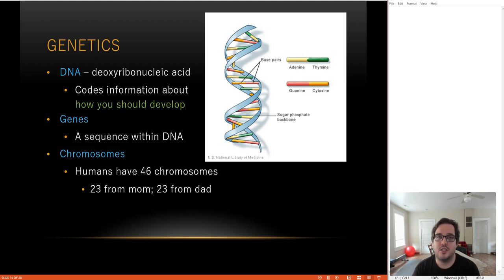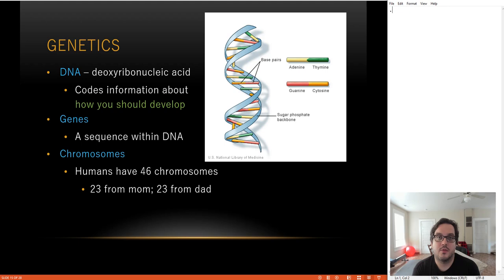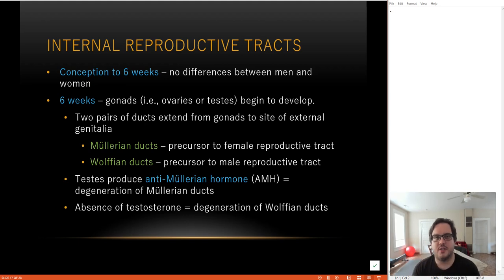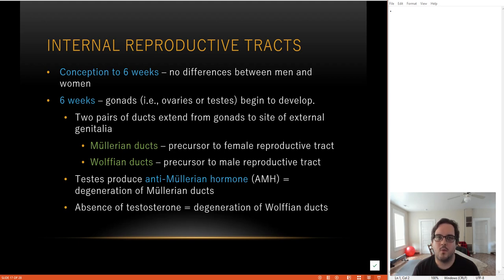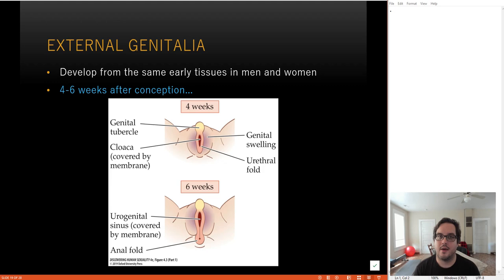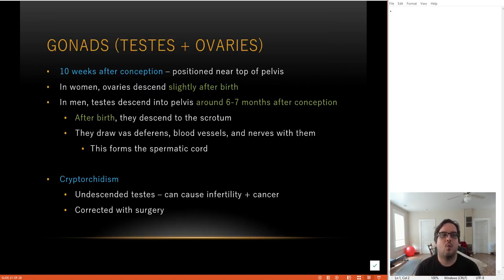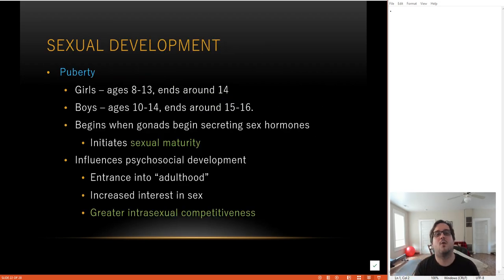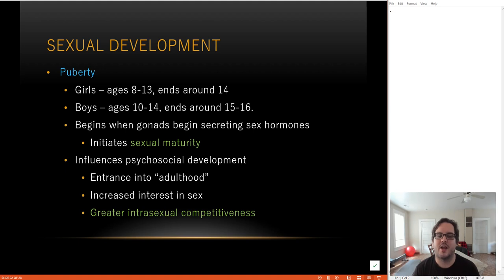Chapter 4b - Genes and Reproductive Tract Development